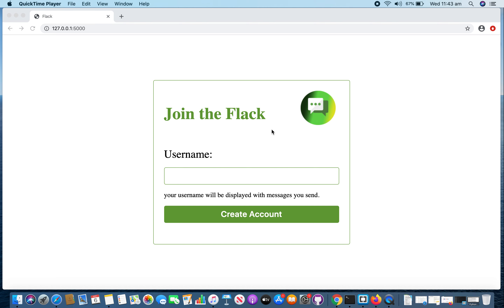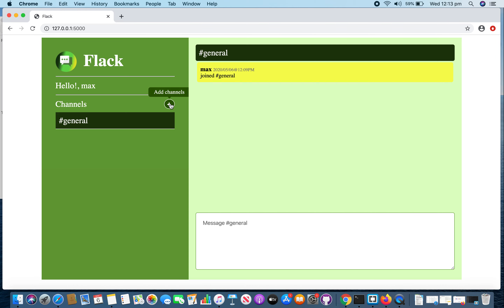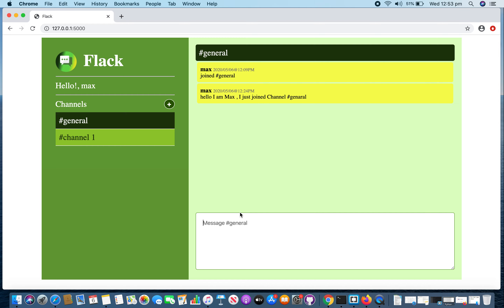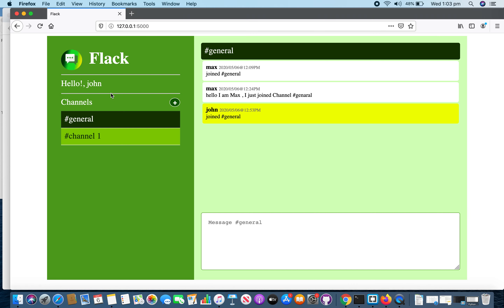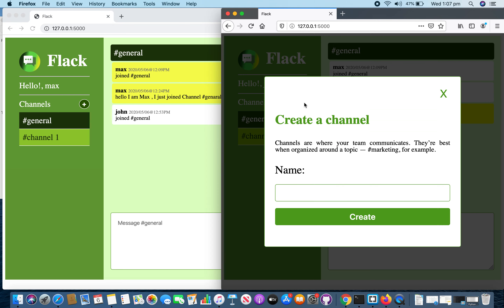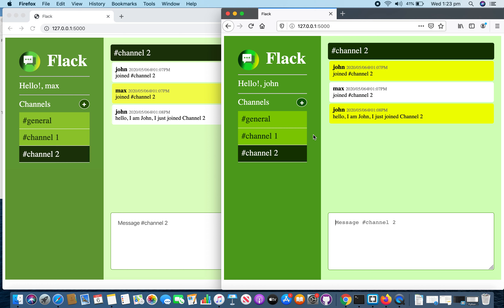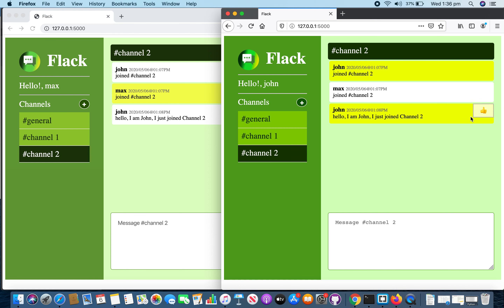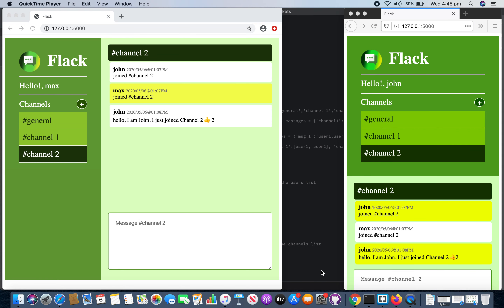Harvard: CS50W Project 2 - An Online messaging app - Flack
HarvardX: CS50W -  project 1 -  An Online messaging app  named Flack, Screencast, demonstrating my app’s functionality